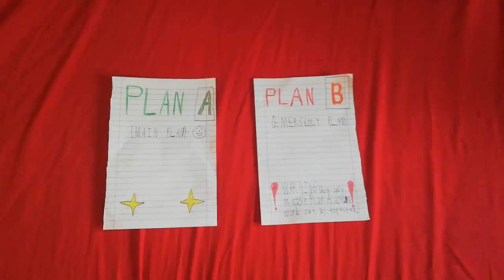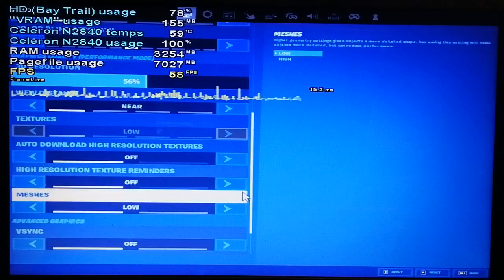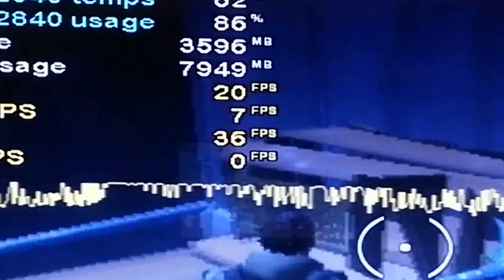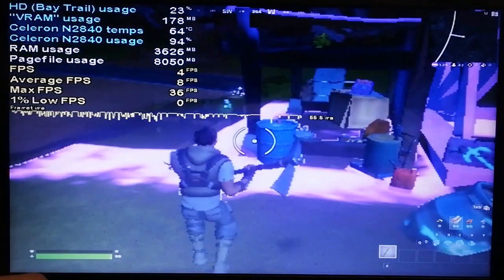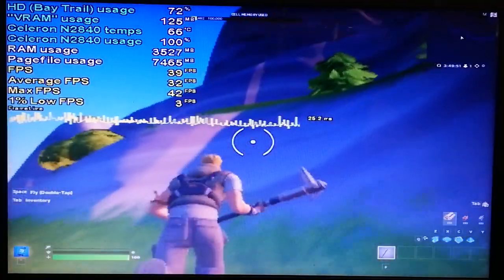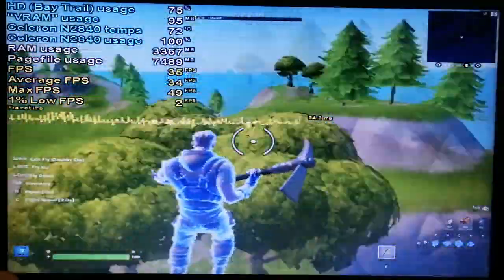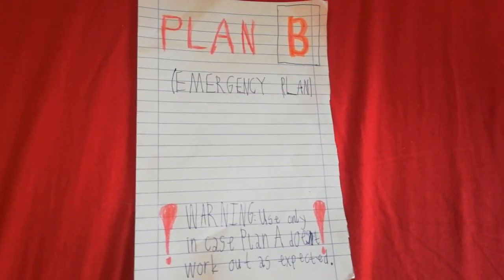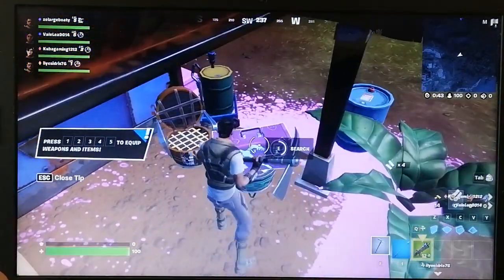Fortnite (2022) on LOW-END LAPTOP || Intel Celeron N2840, Intel HD Graphics (Bay Trail), 4 GB RAM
Finally, for all the kids who have been waiting for so long for me to make this video, here it is, Fortnite on Intel Celeron N2840, Intel HD Graphics (Bay Trail) and 4 GB of RAM! And as this game is optimized by monkeys, the result isn't all that satisfactory, because Battle Royale runs like a load of crap, and by a load of crap, I'm actually serious. Ever since I made my Rise of the Tomb Raider video, I thought I'd never find something that actually starts with these specs, but at the same time runs worse than that game. Well guess what!!! Fortnite Battle Royale in 2022, despite me tweaking the config file, running Mem Reduct, and using a bad resolution, ended up BEING such a thing that starts and runs worse than Rise of the Tomb Raider, and only when I switched to creative mode did I see decent FPS. So that's great! I can already smell the wave of comments telling me that with 8 GB RAM, super-fast SSD and Atlas OS or Windows 7, I will get 60+ FPS all of the time in Battle Royale, or the other type of comments referring to that 1 and a half year old video (as of the time my video is made) from that Mexican, even though the game got updated since then, or perhaps the another type of comments telling me that Fortnite Battle Royale runs at 40 FPS on their laptop with Intel Celeron N2840. Wait, so Battle Royale runs THAT well on your Celeron N2840 beast system, huh?!?!? Unbelievable!!! You know what, make a video of Fortnite Battle Royale running on your Celery N2840 laptop, if it runs as well as you claim, link it to me, and then we talk! Either way, I don't care, I won't make an updated video, even if the comment section gets filled with 1 million suggestions, because I'm not a fan of this game. And before I get cancelled by the kids, I also tested Fortnite on Nvidia GeForce Now, the loved by all low-end gamers cloud gaming service.

Program that I use to monitor the FPS and the CPU, "GPU" and RAM usage: MSI Afterburner.

My N2840 laptop: Lenovo IdeaPad 100-15IBY 80MJ:
Intel Celeron CPU N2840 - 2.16 GHz, up to 2.58 GHz, 1 MB L2 Cache, TDP: 7 W, Silvermont microarchitecture;
Intel HD Graphics (Bay Trail) - 4 pipelines, burst frequency: 792 MHz (for the N2840), 1728 MB of shared memory;
4 GB Single-Channel DDR3 1333 MHz RAM;
500 GB 5400 RPM Seagate SATA HDD (boot drive);

Other music that I used in this video: SpongeBob SquarePants - Closing Theme Song ; [FREE NO COPYRIGHT BEAT] - DOMBOI - "Down" - Hype Freestyle Type Beat ; Kevin MacLeod - Scheming Weasel (faster version) ; Otis McDonald - Not For Nothing ; LAKEY INSPIRED - Better Days

Credits to Aerial Drone Horizon, TOP-DRONE 82, lu and Zunic0 for the drone footages featured in the intro.